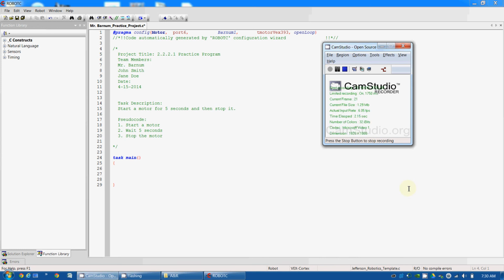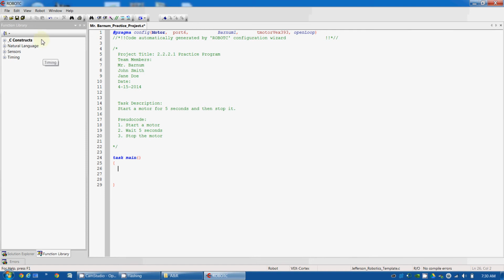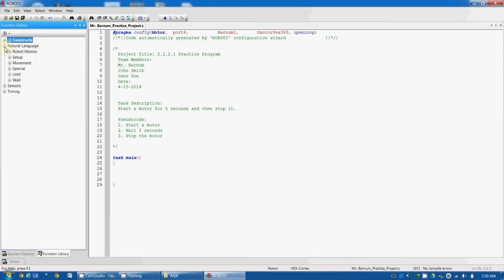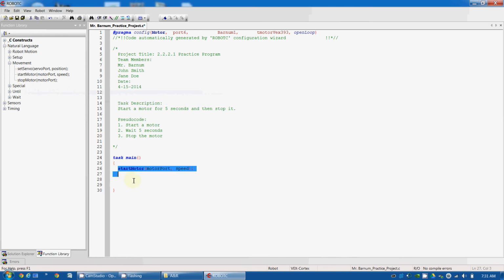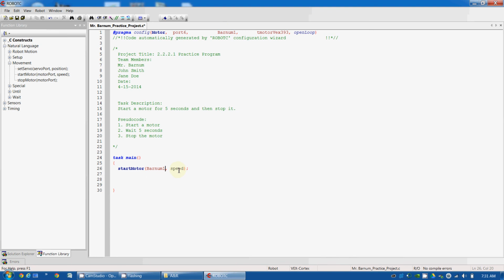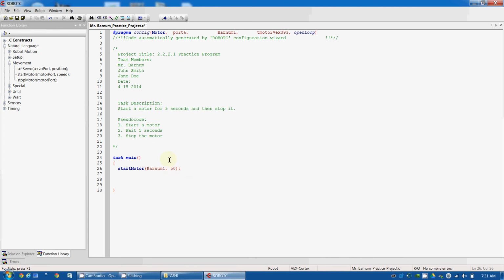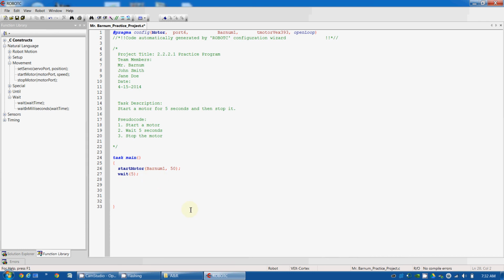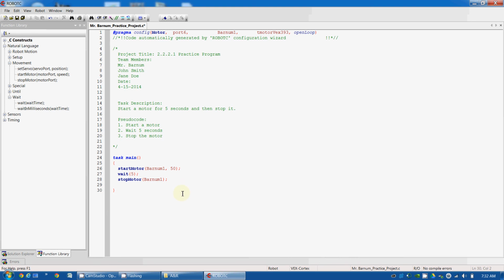Robot C - #05 Writing a Program